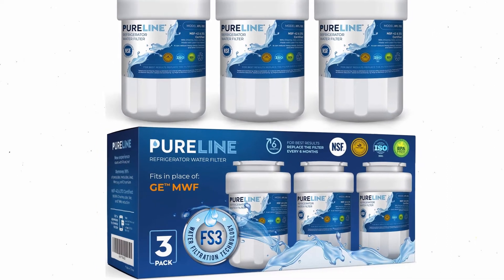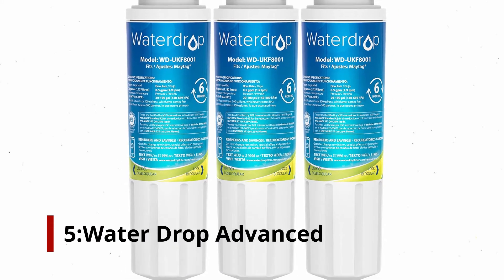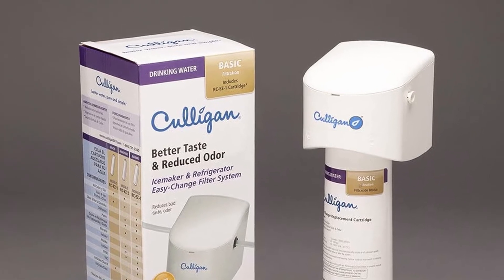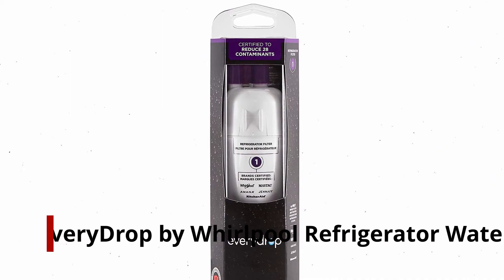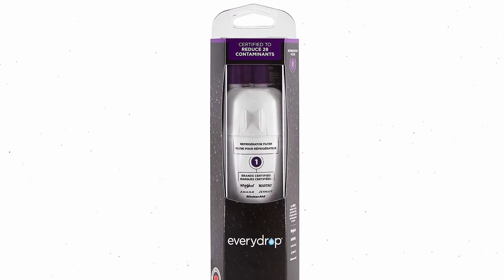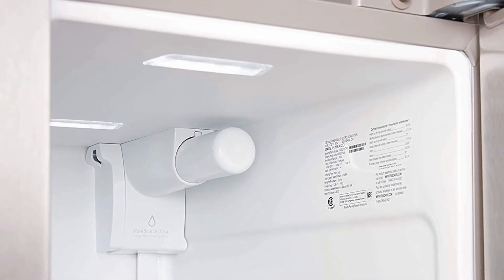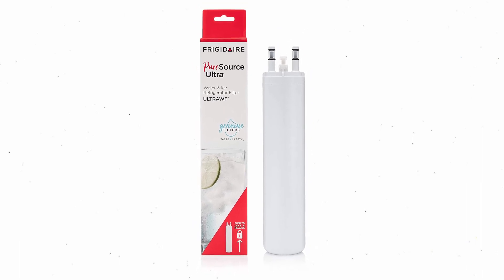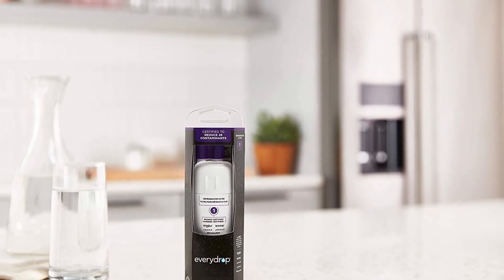5 Best Refrigerator Water Filters!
Let's talk about the Best Refrigerator Water filters . I have made a list of Best Refrigerator Water filters which will help you decide which one to choose.

Quick Links:

Best Refrigerator Water filters Introduction 0:00

Inline refrigerator water filters are useful if you have a refrigerator with a water and ice dispenser. Filters like these are connected to your refrigerator and reduce contaminants like chlorine, lead, and sediment that are found in city water supplies. If you drink water from your fridge most often and don't use faucet or undersink filters, it's wise to invest in a refrigerator water filter.

I have prepared this video guide to Best Refrigerator Water filter  to give you the ins and outs to help you make the right choice. So let's get started.

For select Maytag and Whirlpool side-by-side refrigerators, this filter replaces the Everydrop Filter 4. The company WaterDrop makes filters from renewable coconut, activated carbon, and carbon-blocks. The carbon block is designed with immovable carbon particles, ensuring better filtration and more uniformity. Tests have proven that these filters eliminate 96 to 99 percent of contaminants, such as chlorine, lead, cyst,  benzene, and carbofuran. A 300 gallon tank can last up to six months.
The inline water filter, which sits between the refrigerator and water supply, can be used if your refrigerator doesn't have an integrated water filter. If your refrigerator doesn't come with a bypass plug, it can't be bypassed in most cases. Almost all of Culligan's products are made in the United States.
A popular generic filter manufacturer, Purline manufactures their own products instead of rebranding and relabeling. Their carbon block technology is similar to that of most other filters, except they include two additional ionization processes to remove solids and contaminants even better. This process removes even the tiniest particles by electromagnetic absorption. The company claims to remove 26 contaminants in total.

EveryDrop fridge water filters come with NSF certification and reduce 28 contaminants, including chlorine and emerging contaminants such as ibuprofen, nonylphenol, naproxen, and TCPP. Tests and certifications show that it can reduce 99.9% of lead from water, making it particularly useful for lead removal.
EachDrop can be used in both side-by-side and top/bottom freezer refrigerators, as well as in combination units. To make sure the filter will fit your refrigerator, you should enter its model number on Amazon before you  buy it.